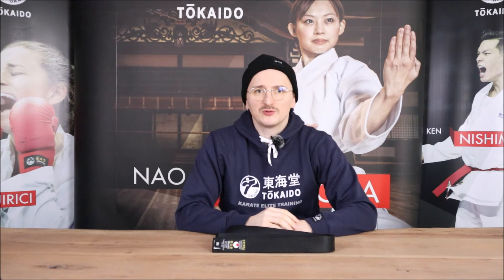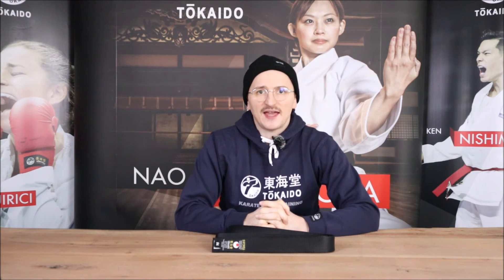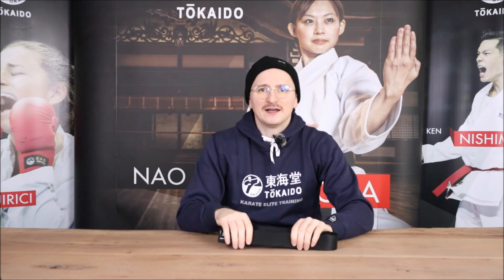Tokaido JKA Karate Black Belt (Dan) artificial silk / Karate Obi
Sorry!
We need to have 1000 Subscribers before we can put a link in the video.

Article Number: GTS